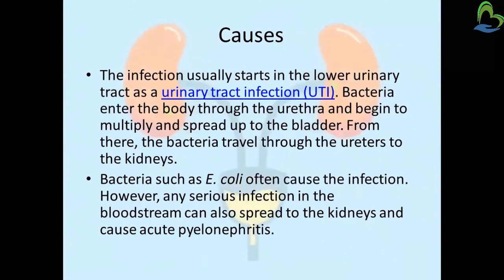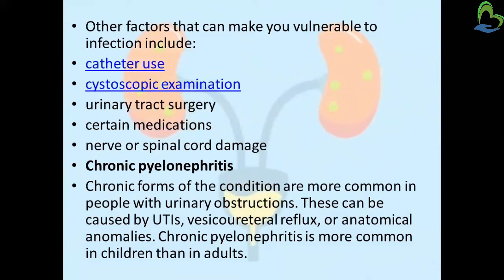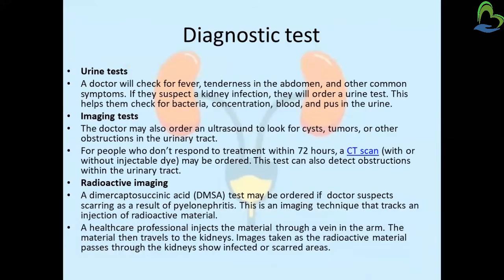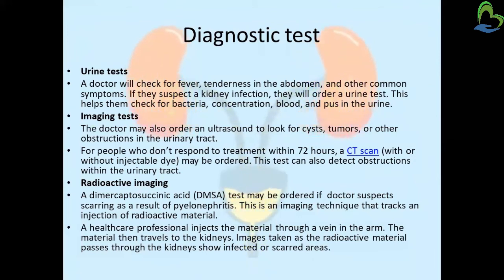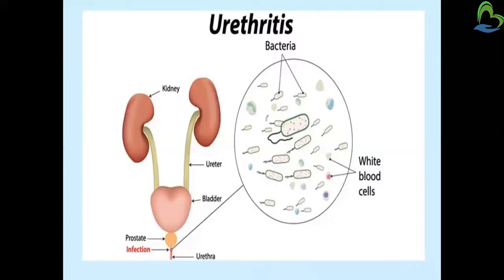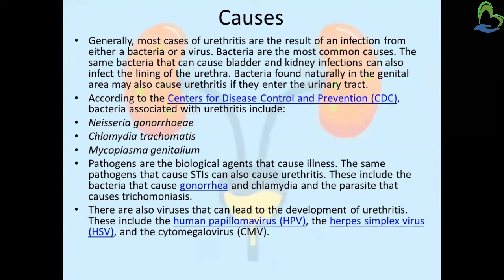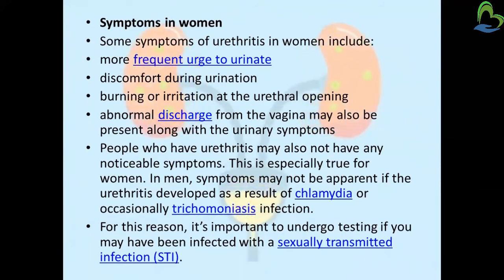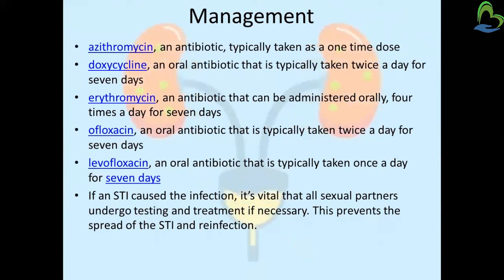KNOWLEDGE NURSING | PYLONEPHRITIS & URETHRITIS